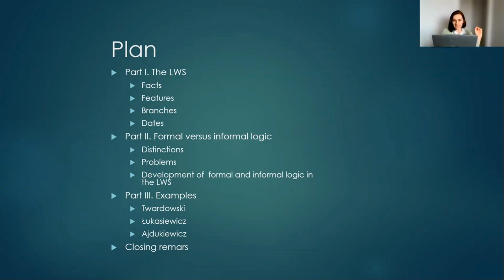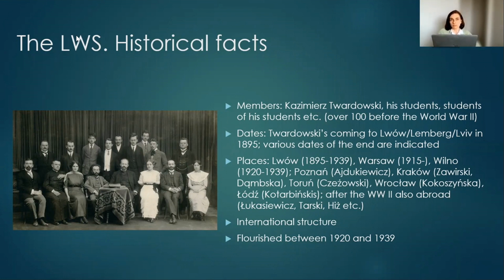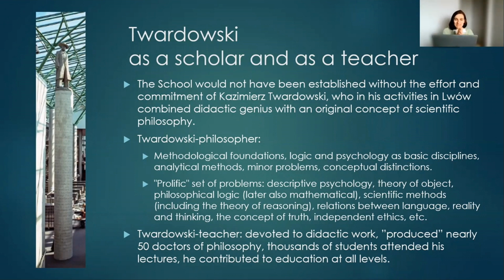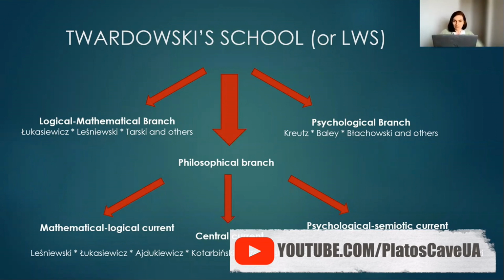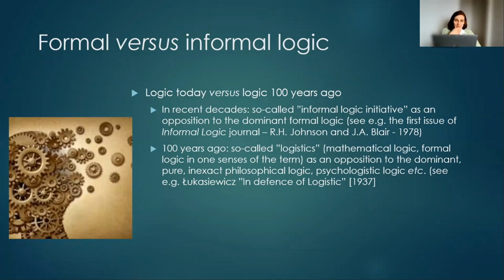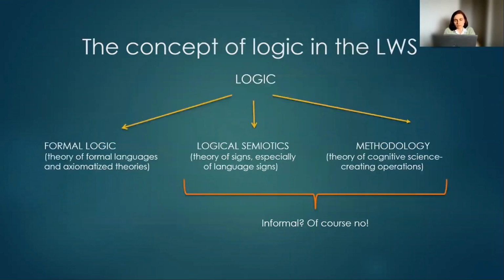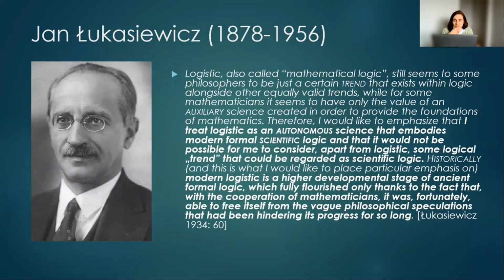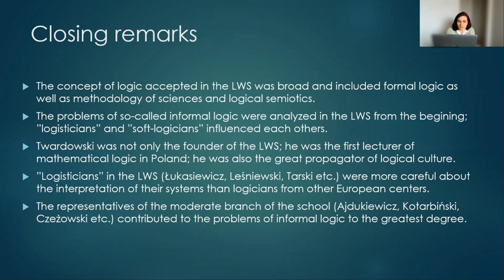ANNA BROŻEK. Formal and informal logic in the Lwów-Warsaw School